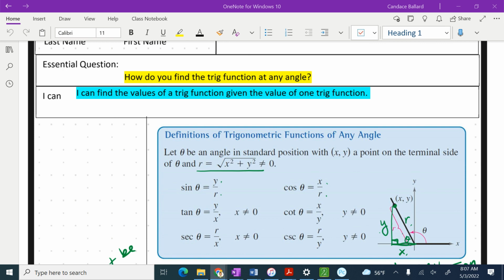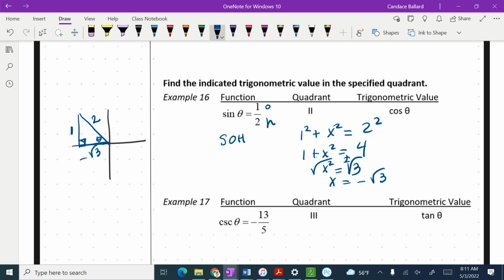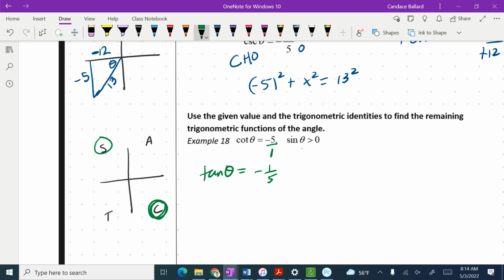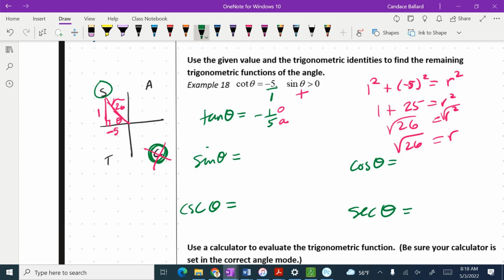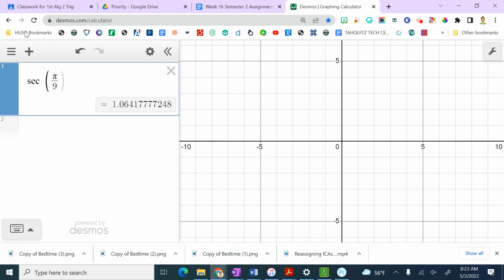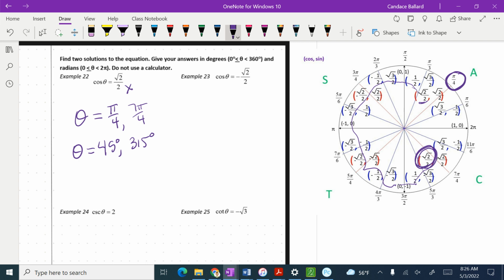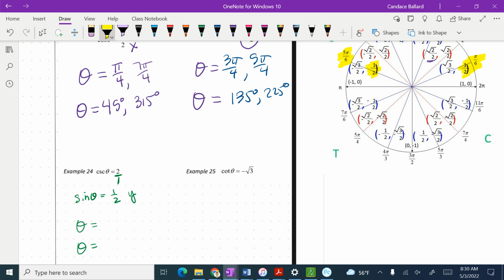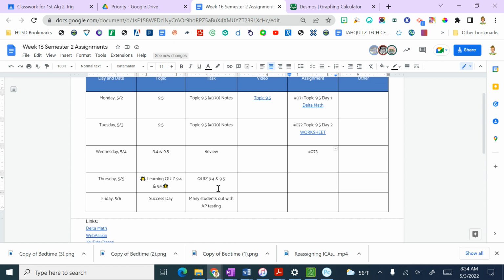A2T Topic 9.5 Examples 16-24 (Live Lesson)